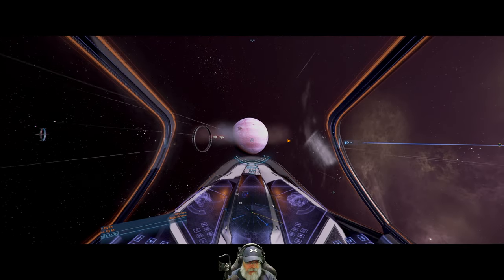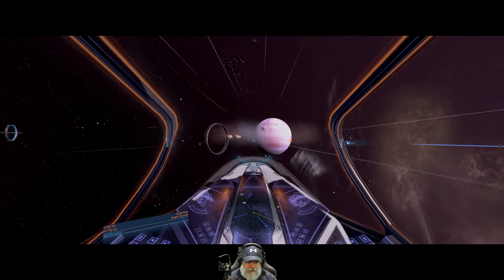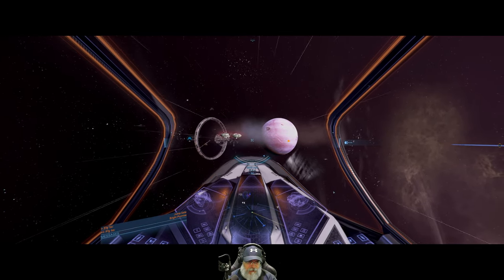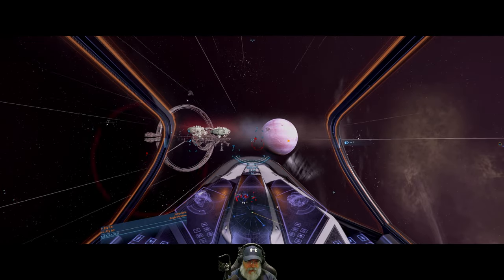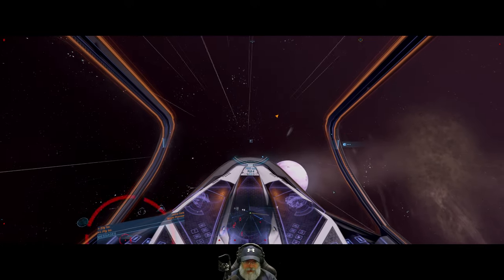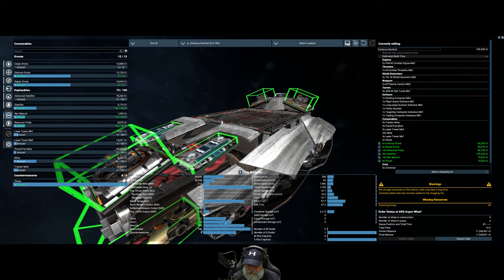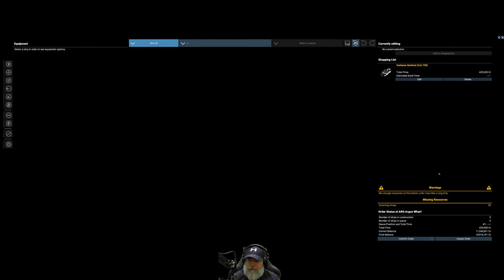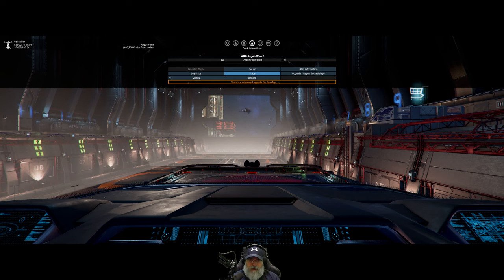X4 Foundations Space Simulator 6.00 | Young Gun Start | Episode 11